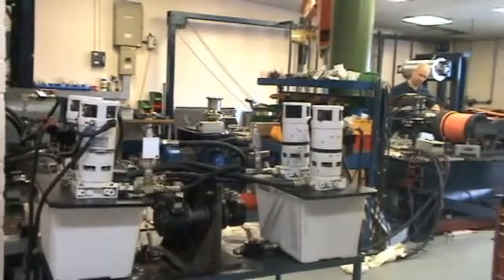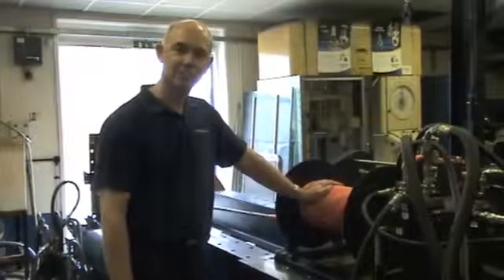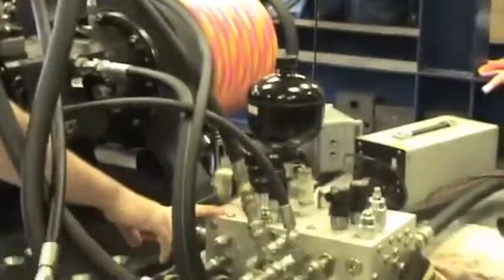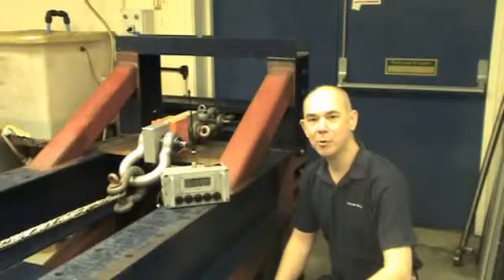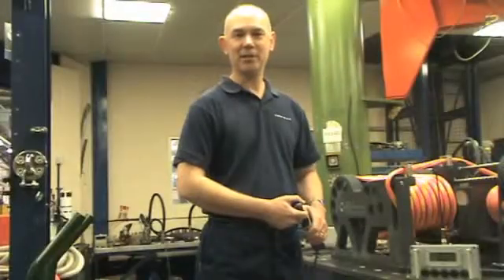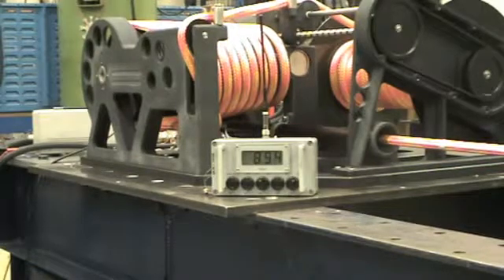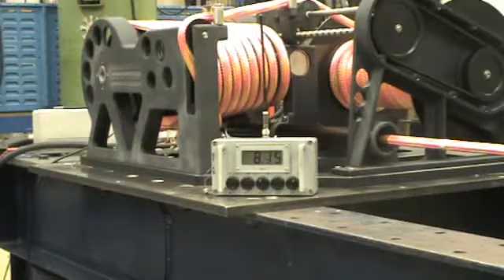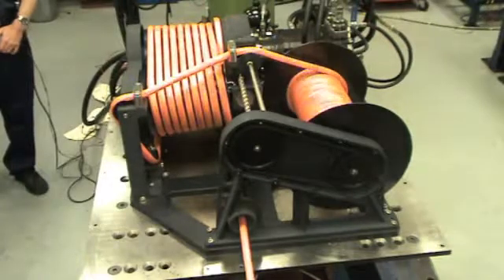Lewmar Captive Winch Testing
Go behind the scenes at Lewmar’s UK test facility in Havant, where a Captive Winch (LMS) undergoes final testing before heading to Pendennis Shipyard for mainsheet installation.